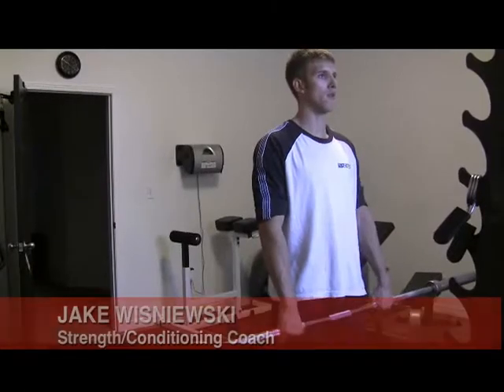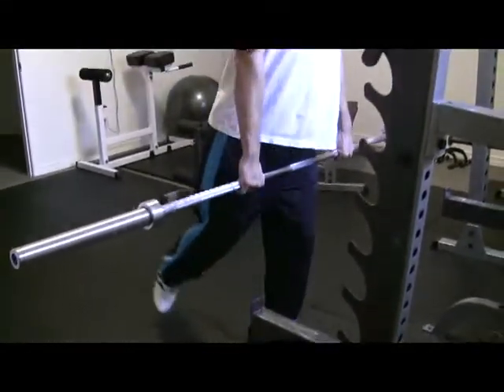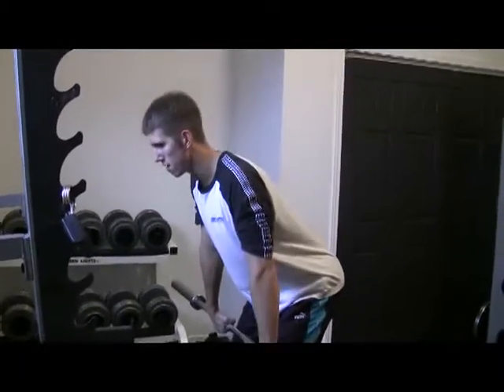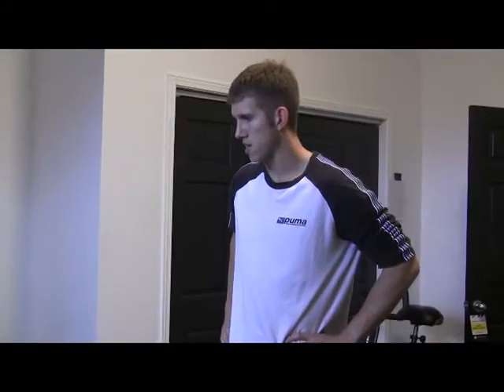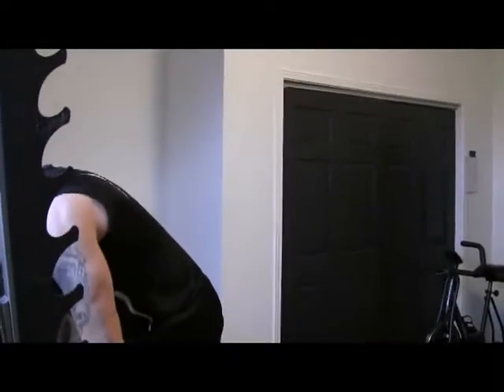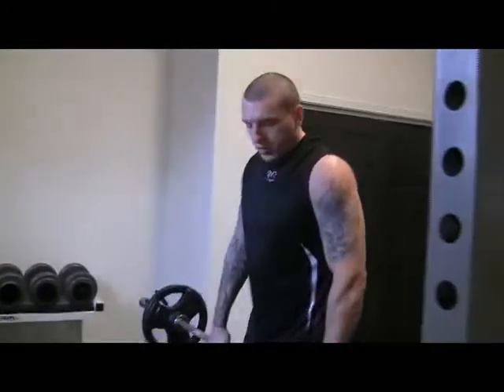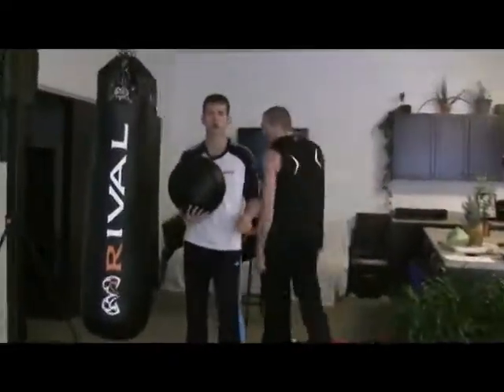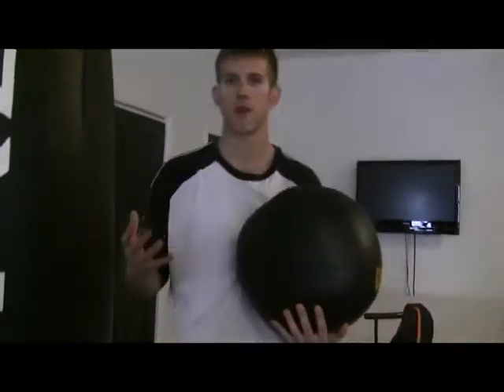Constant Growth MMA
Constant Growth MMA fighter strength training for his upcoming fight